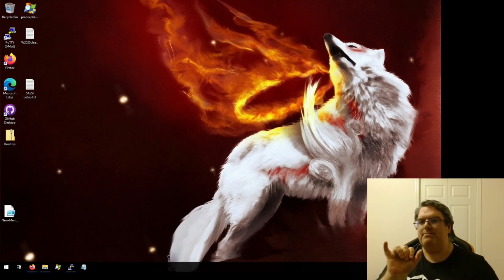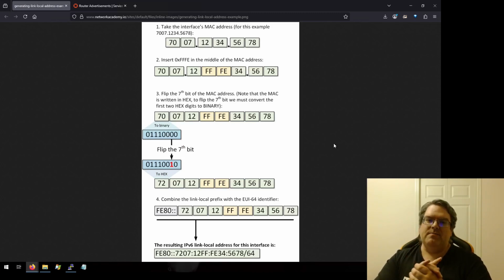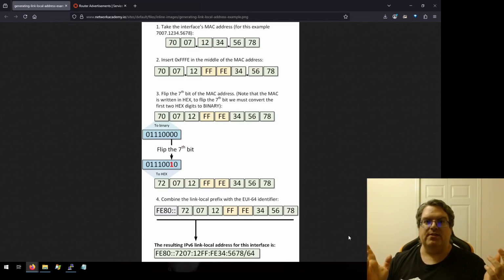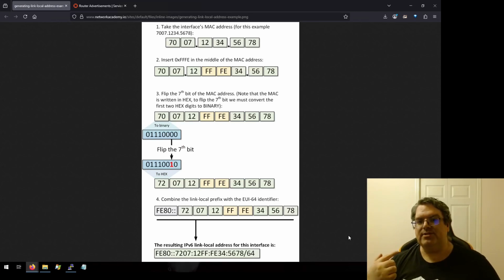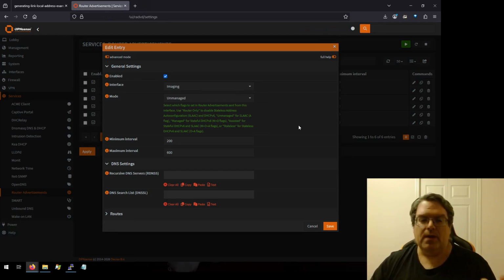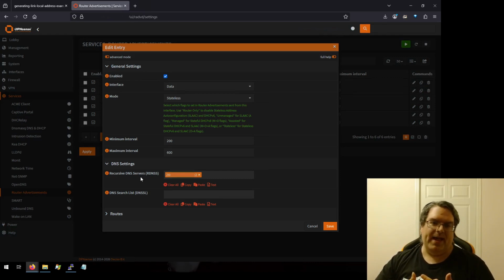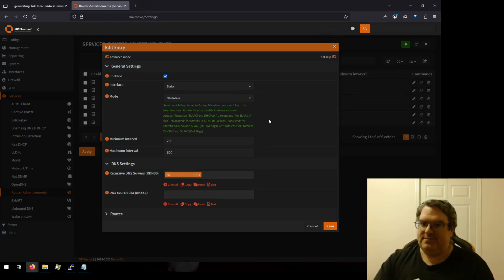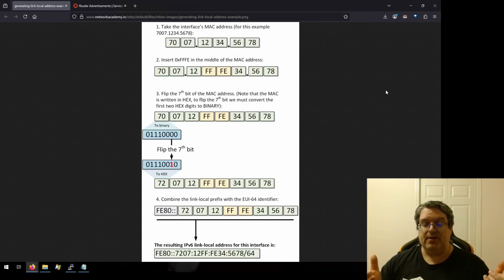IPv6: SLAAC and Router Advertisements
IPv6 has a lot of new protocols and processes to offer. Some of these make our admin lives easier! SLAAC is one feature I really like, because it means I've never had to set up DHCP for IPv6. (Not yet, at least!)

So how do devices get an IP address, then? Turns out, it's a combination of some MAC address manipulation, and a router advertisement from the local gateway! Which is worth diving into on its own as well. So let's do that!

EXTRA CREDIT:
- The router advertisement flags (M / O / A) took me a little while to figure out. Even now, I still end up having to look at a table to figure out which combination of flags will result in what behavior. Most of the time, though, I'll be using O + A. Very rarely, it might be A only.
- Router advertisements also mean that as soon as you configure IPv6 on a router, your clients are probably starting to switch to IPv6! If you don't want that (during a staged deployment, for example), you might need to look into exactly how to suppress router advertisements. It's not always easy to do, because routers will also usually respond to router solicitations separately from proactively sending advertisements, so both behaviors need to be suppressed.
- Yeah, I'm a total SLAACer. I'm running with it now. :)